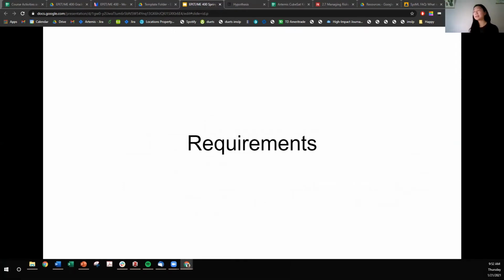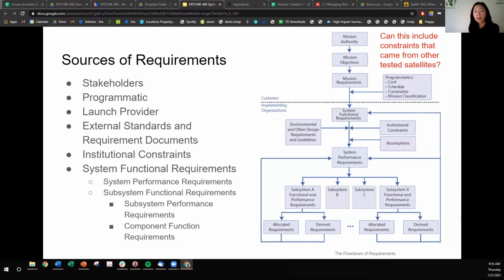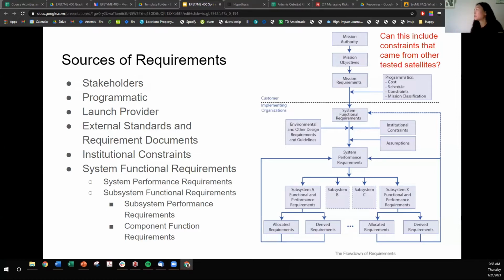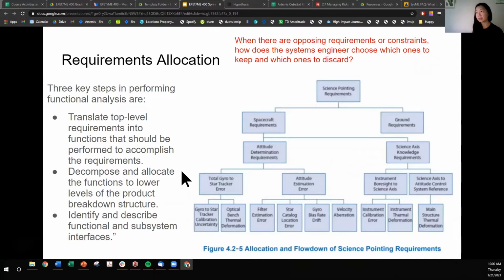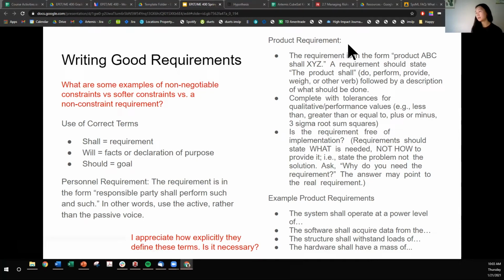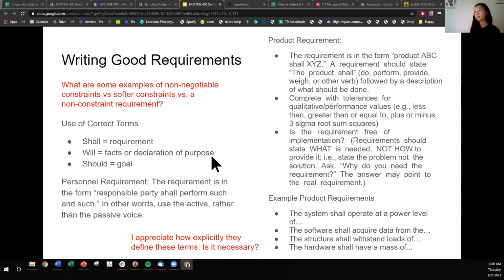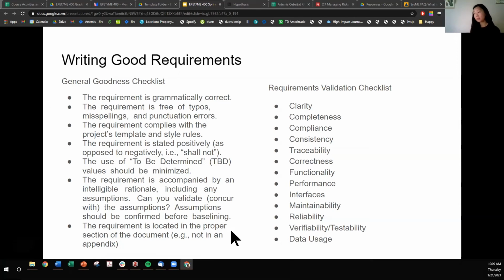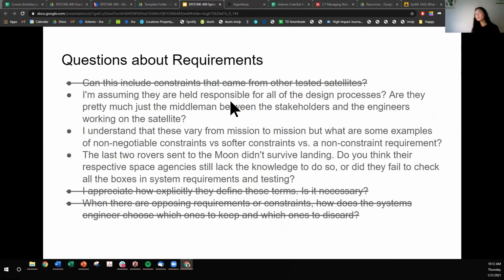2.3 Systems Engineering: Requirements